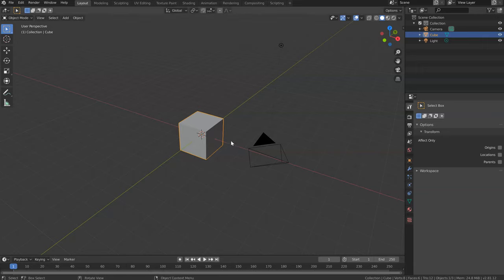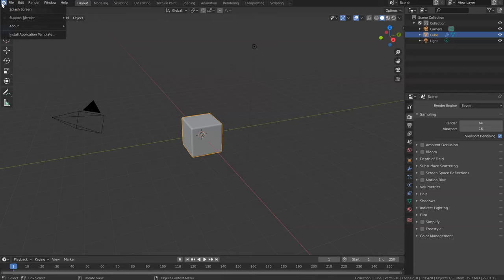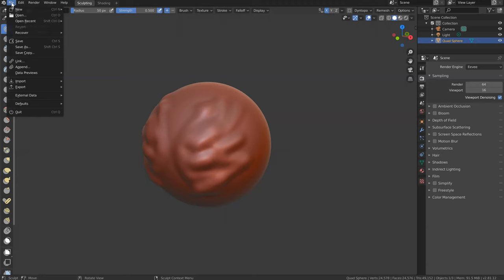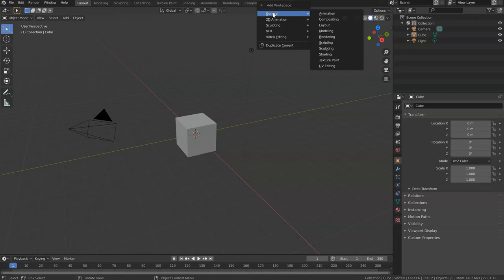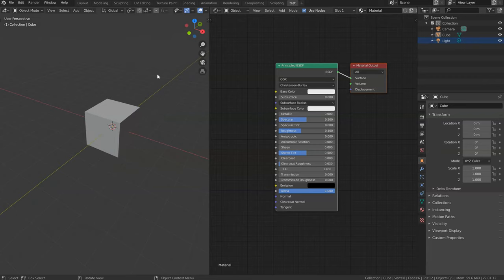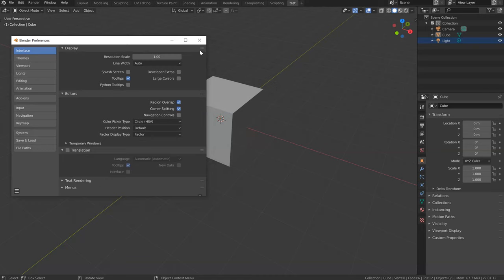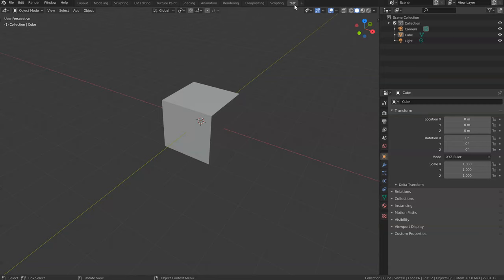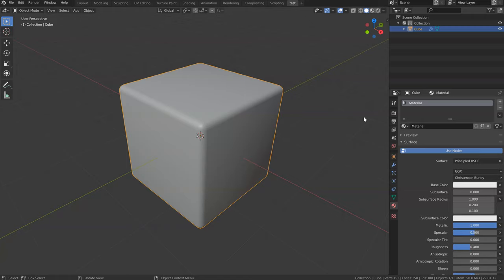Learn blender 2.8 - 05 - Interface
In this series of videos, you will learn to use Blender 2.8 series.

The goal is to get the software in hand in a very short time so you can start working with it.

To download Blender go to blender.org